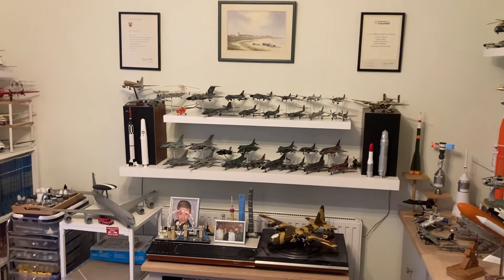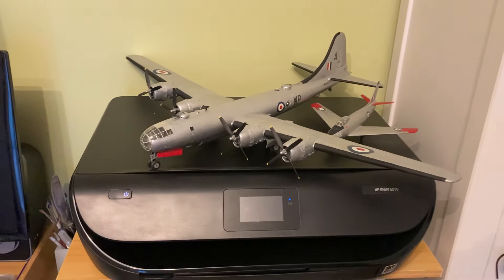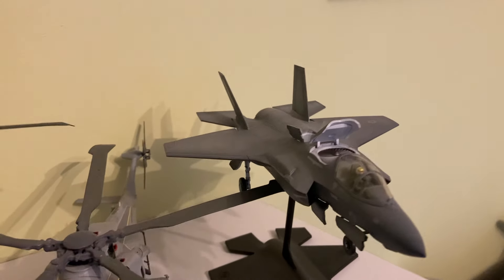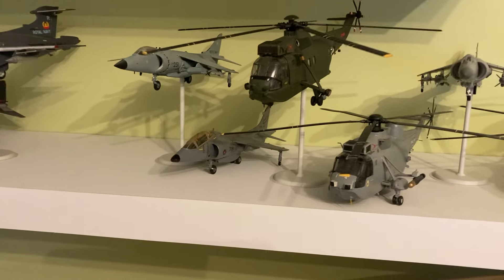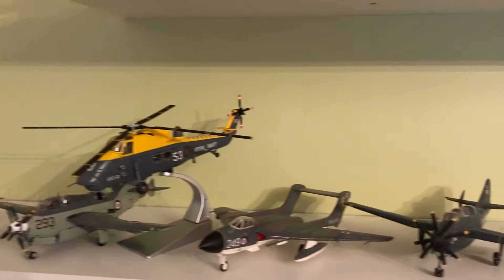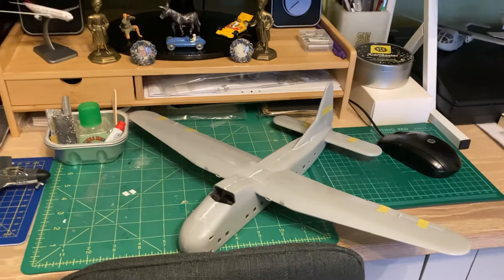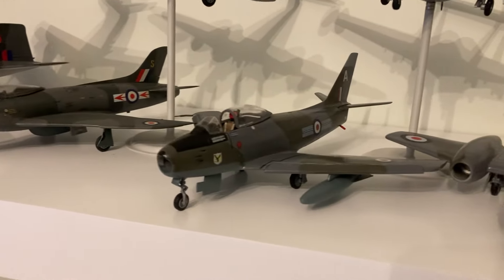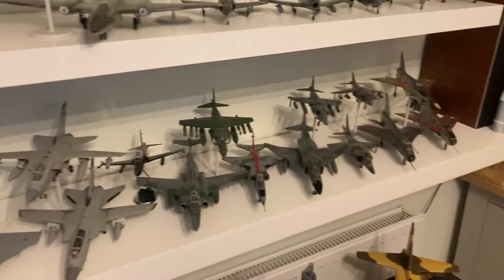An update on my dads model collection-RAF Washington B.1 and Harriers :)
My dad is running an ‘off the books’ acquisition programme lol 😝